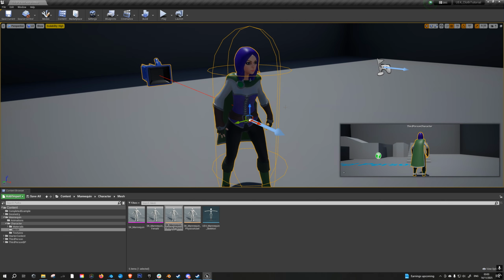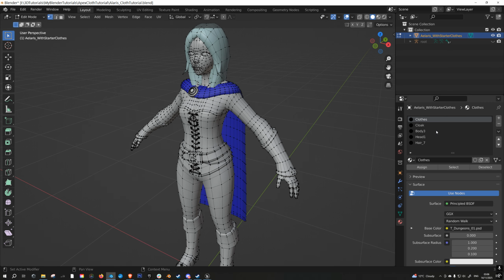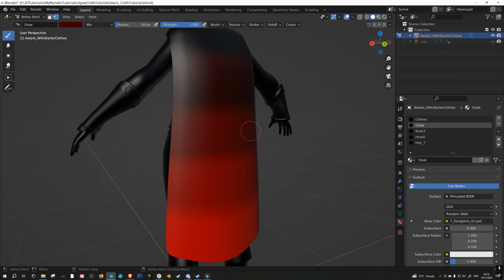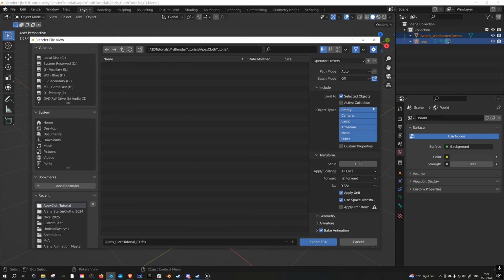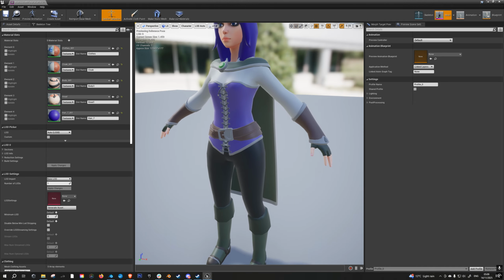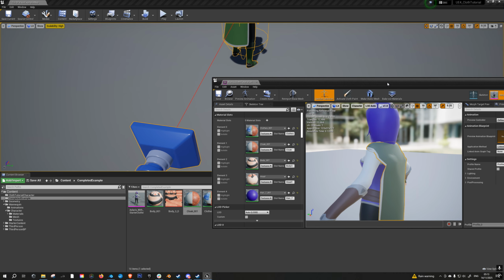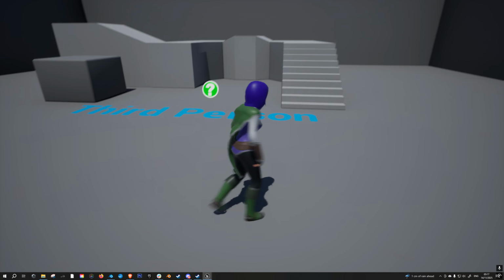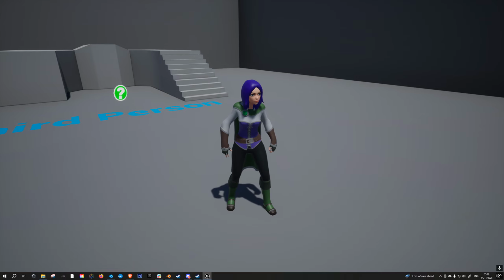Unreal Engine 4 - Apex Cloth Tutorial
In this video I show a complete workflow for setting up Cloth Physics simulation in Unreal Engine 4.27.2